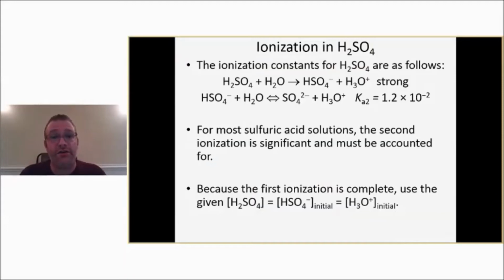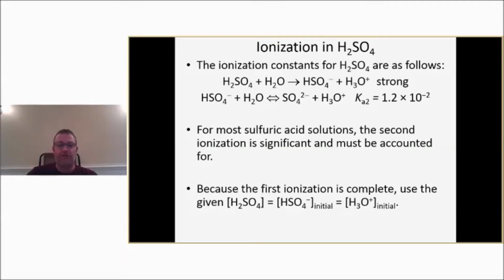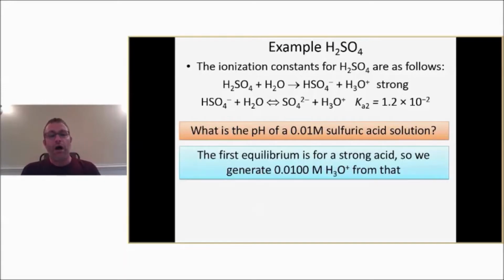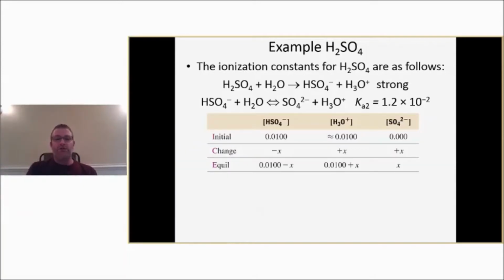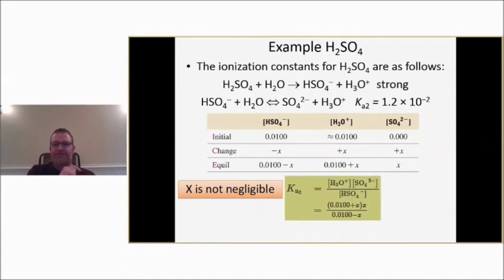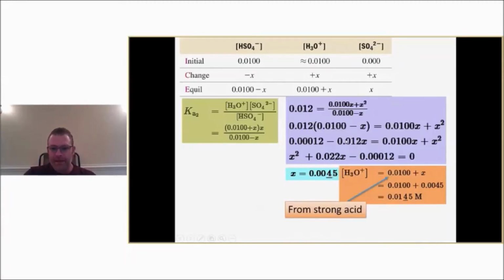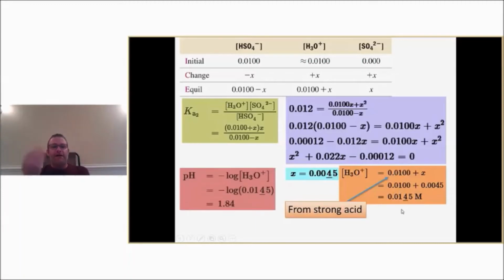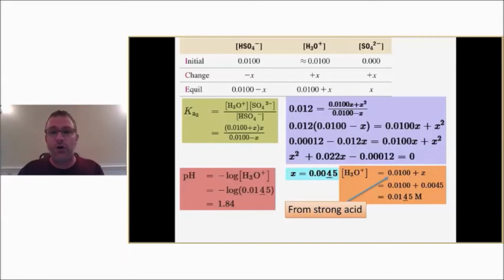Ch16 9 b polyprot sulfuric example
sulfuric acid polyprotic axample